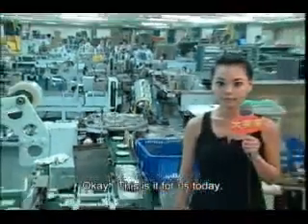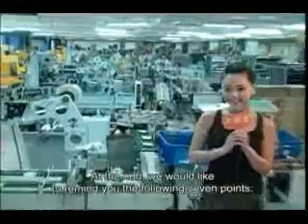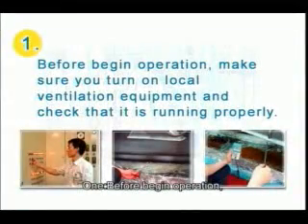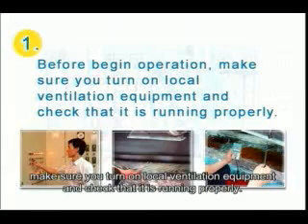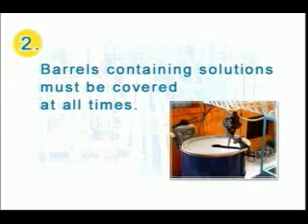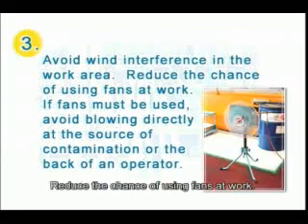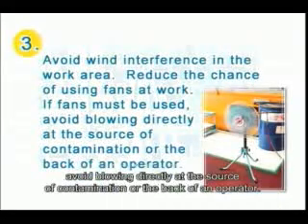Synthetic leather industries(English_Part 2)